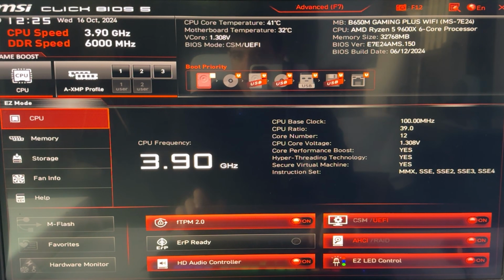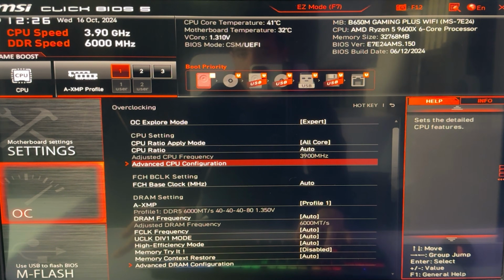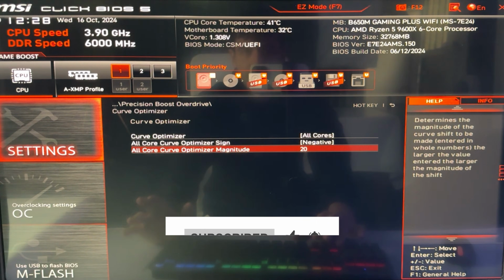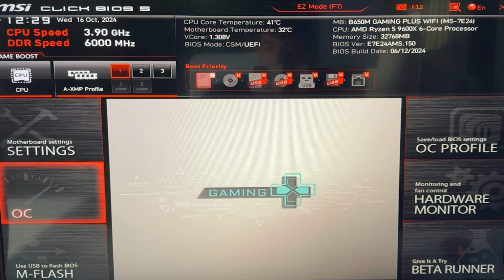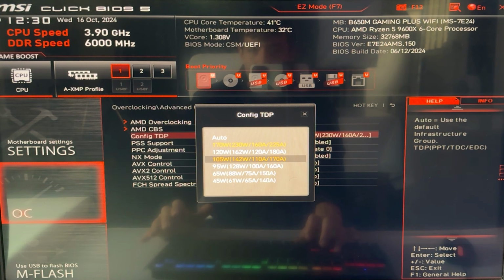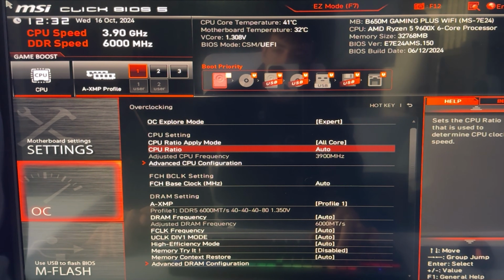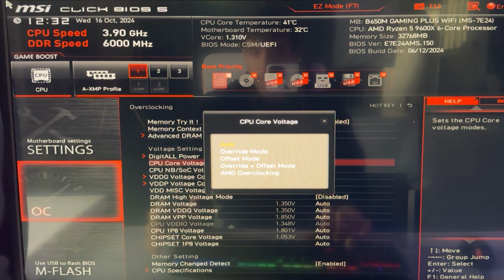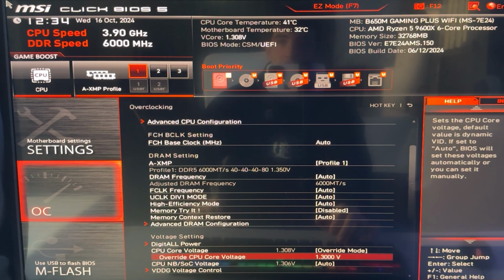Undervolt your Ryzen 5 9600X for more FPS and Lower Temperature!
Those Ryzen 9000 CPUs can actually be quite a bit power hungry if you let them behave like they want to, which is why today we're setting this R5 9600X to be more performing in multithread AND more power efficient, with lower temps and stopping it from overheating. I'm presenting a couple different methods, both using PBO and the Curve Optimizer, but also with a fixed core clock and a static voltage offset.

This will work for every Ryzen 5 9000 series chip from AMD, so the R5 9600X, 9600 but also the 9500 and 9500F.

If you like the video, be sure to drop a comment to let me know! Same goes if you encounter any kind of problem and would like some help! :)

This is my choice of thermal paste:

Here's the electric screwdriver I use for every PC I build:

This is the small compressor I recommend to clean PCs: